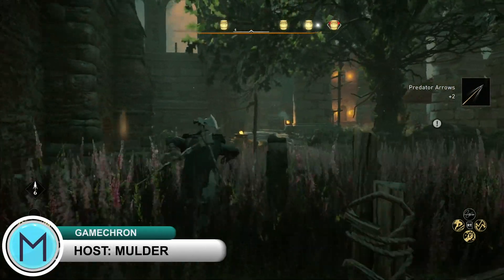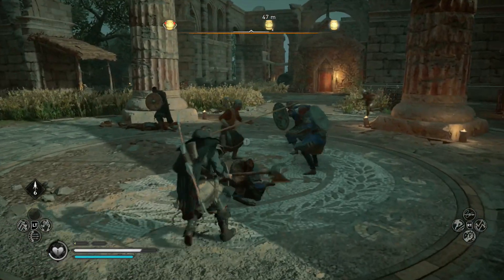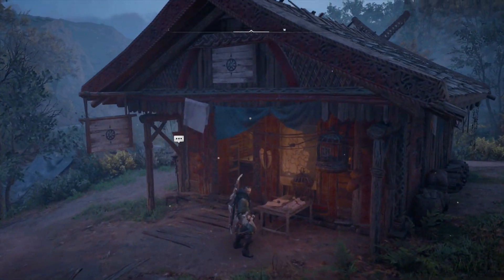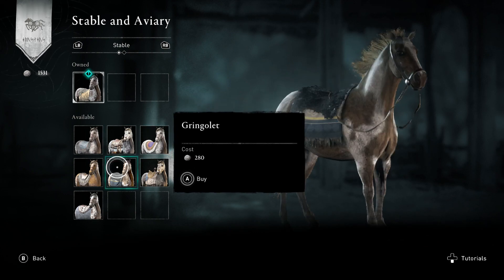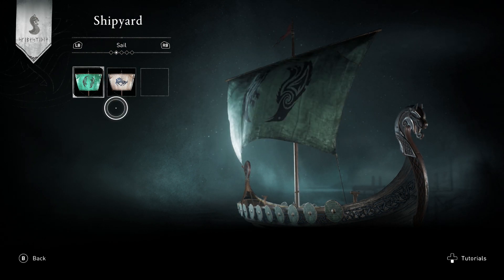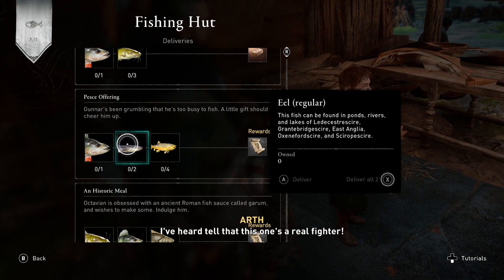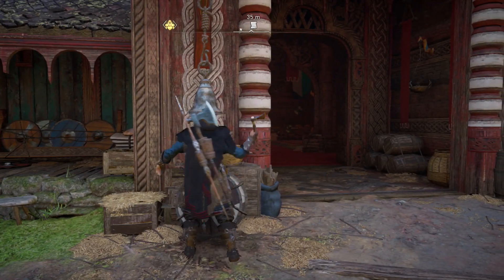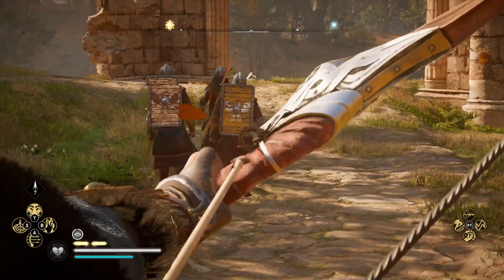Assassin's Creed Valhalla: What to Build Next in Your Settlement!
In our Assassin's Creed Valhalla what to build next in your settlement video, I'll go over new key areas where you can get supplies and raw materials in the center of England once you conquer the south. What buildings in your settlement are worth your time to construct next along with what perks and benefits you get once they are built. The buildings I'll be going over are the Hidden Ones Bureau, Cartographer, Brewery, Stable and Aviary, Shipyard, and Fishing Hut. Also what you will get once you hold your first Feast in your settlement. So sit back and enjoy our second Assassin's Creed Valhalla Settlement Build video!

🕹Join the GameChron today for Tips and Tricks on your favorite games along with fun Features too!

⚔️Recommended Tips and Tricks Playlists on the Latest Games covered on the Channel!!!

Star Wars Squadrons tips series we go over every starfighter from the x-wing to the tie interceptor along with what builds work best to get the best k/d ratio in the game!

Kingdoms of Amalur: Re-Reckoning tips and tricks playlist series we cover the starting character races, skills to unlock, buying your first house, crafting powerful armor, potions, weapons and so much more! Save the world or destroy it all!

Rocket Arena tips and tricks playlist series, we go over every character during the launch of the game! Great ready to past off and fire some rockets! Check it out today!